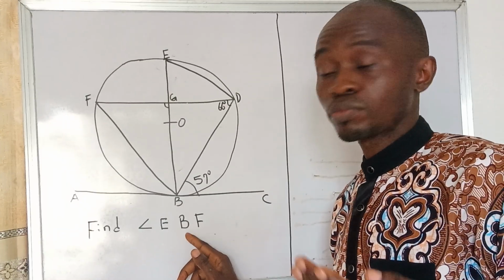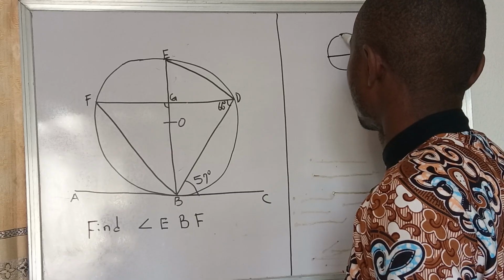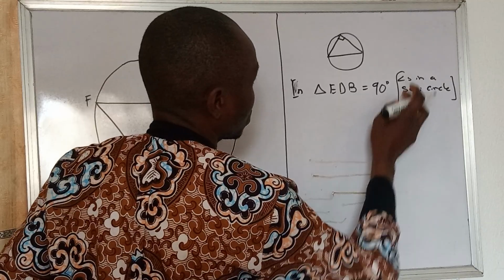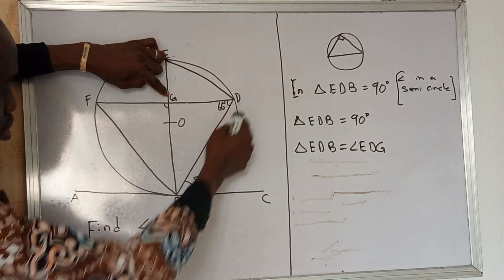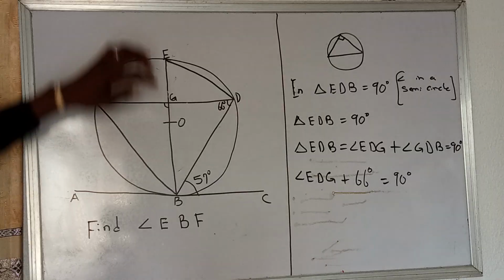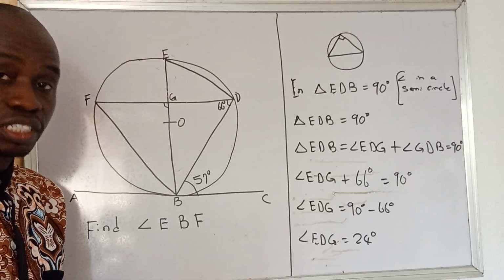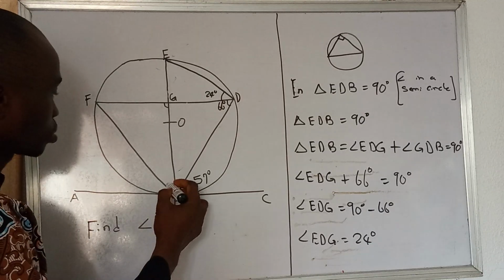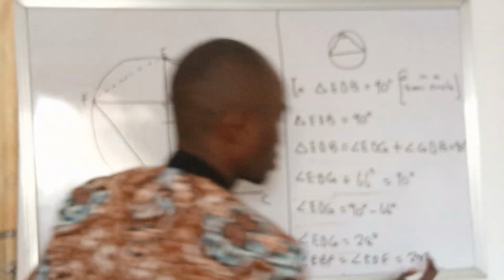CIRCLE GEOMETRY- PART 5